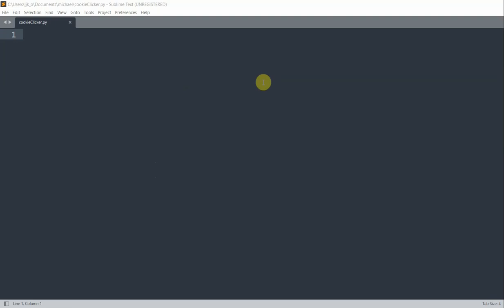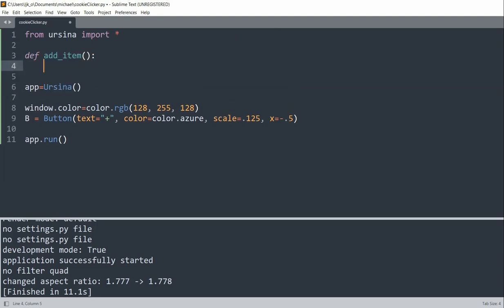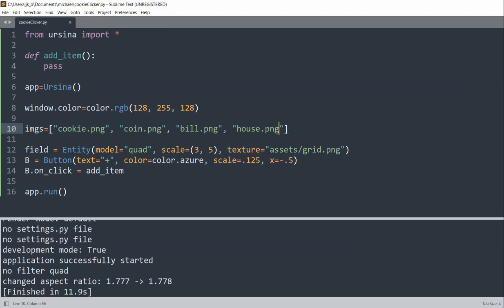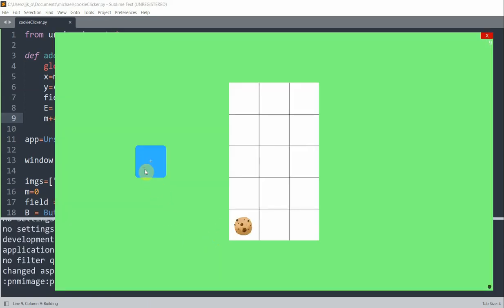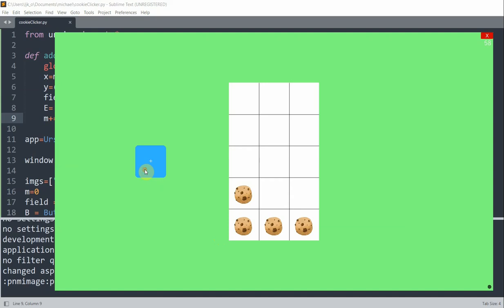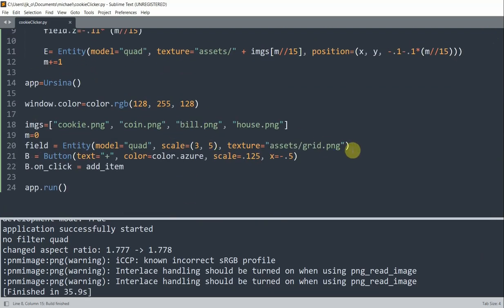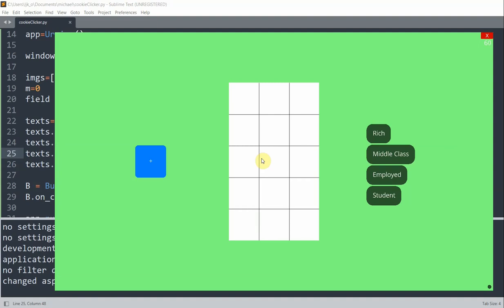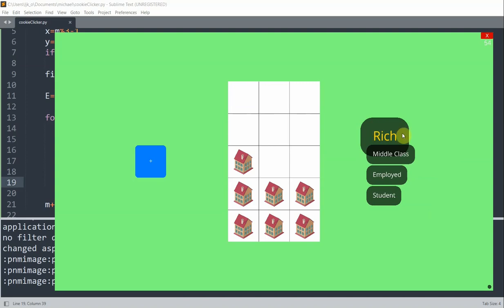A Cookie Clicker Game in Python with Ursina Engine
In this video, I am going to show you how to create a cookie clicker game in python with Ursina Engine. Hope you like it. Thanks!